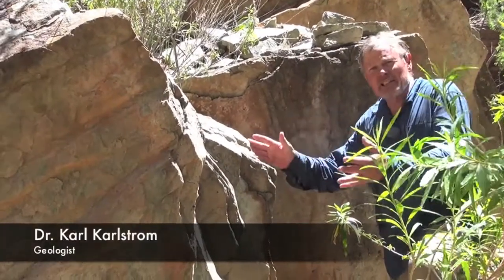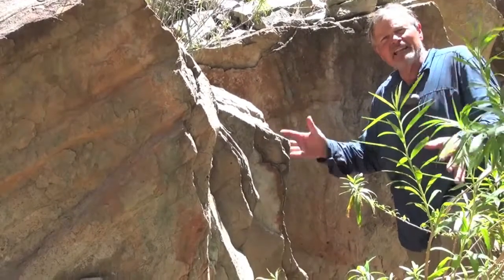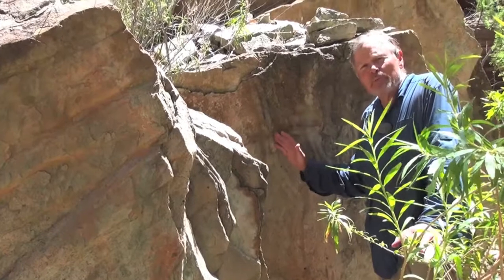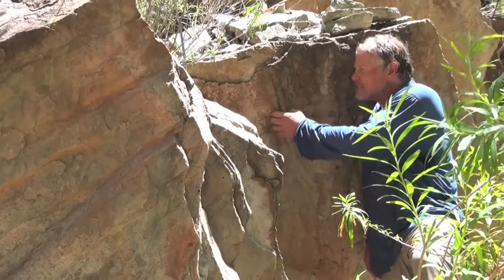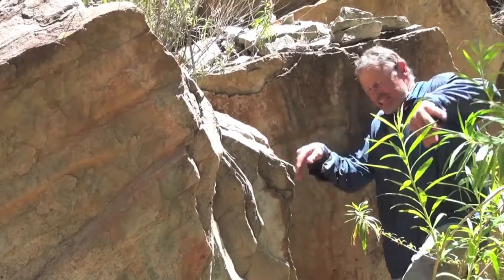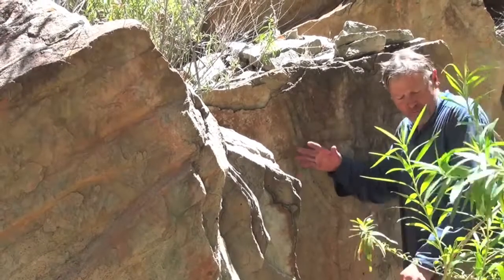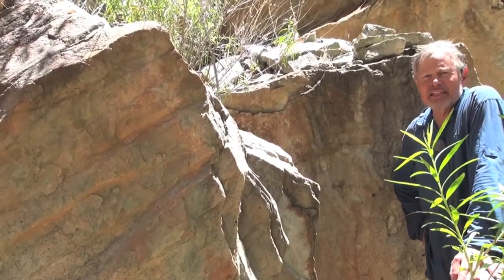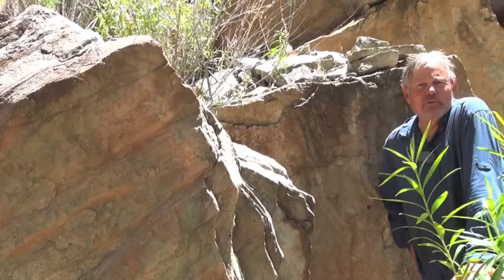Trace fossils from trilobites